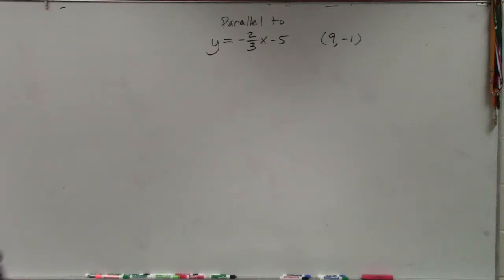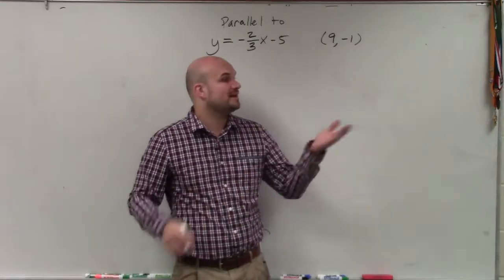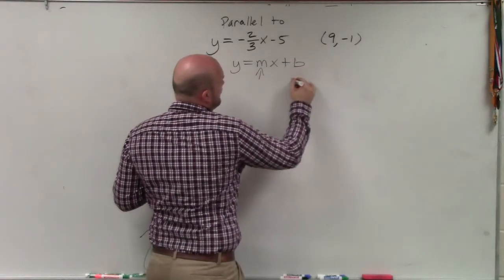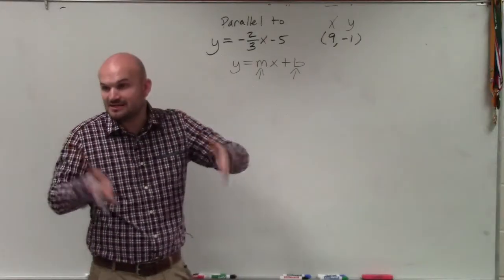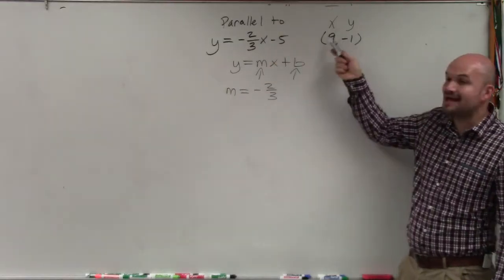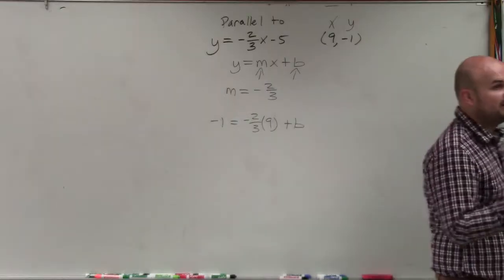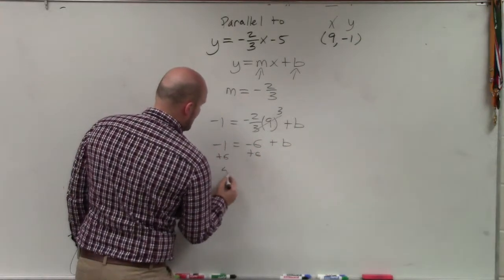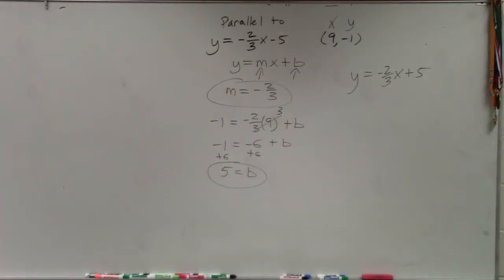Writing the equation of a line through a point parallel to another equation